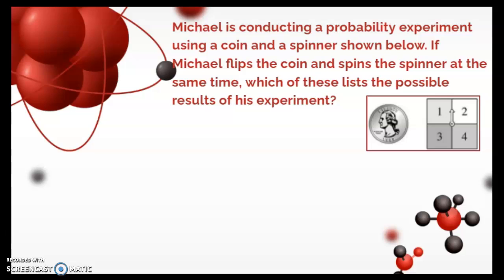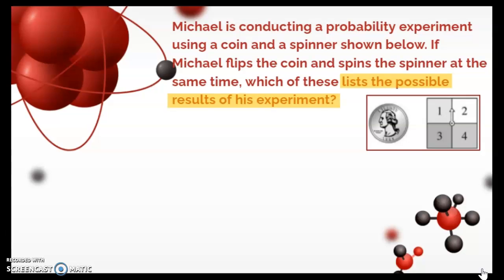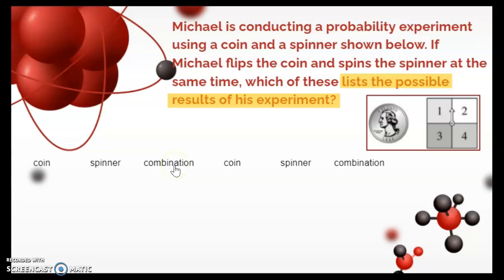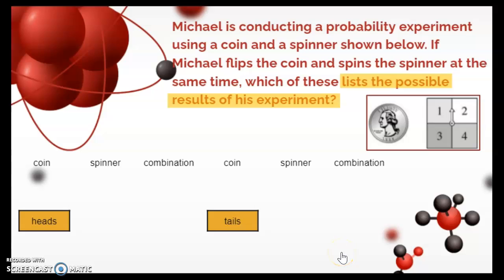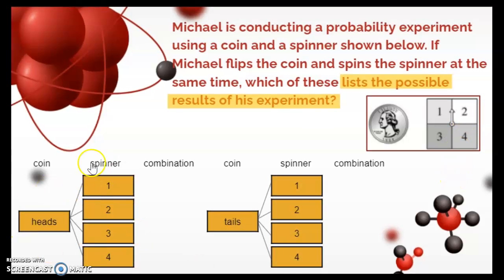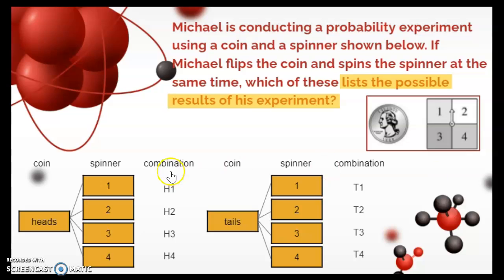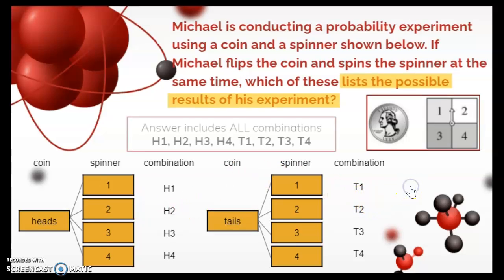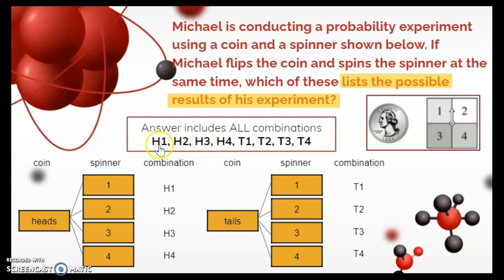Warm Up December 10 question 1